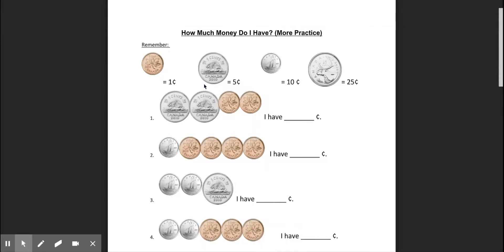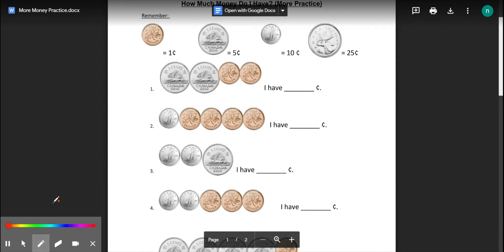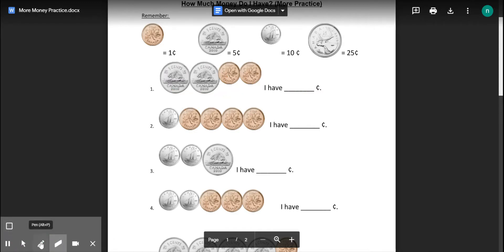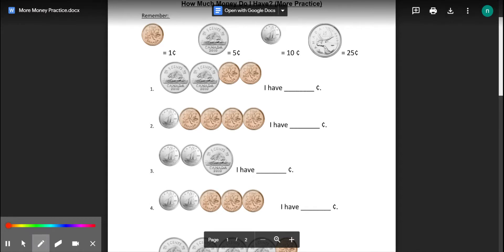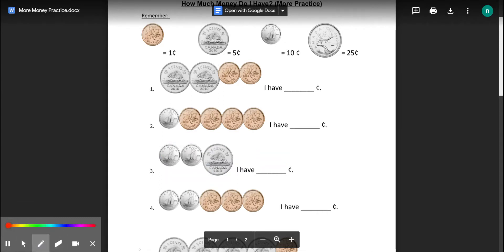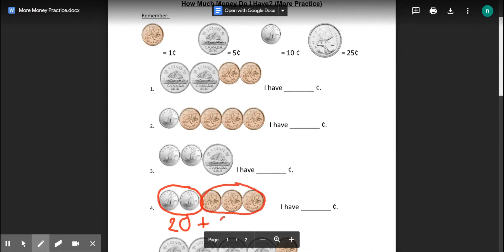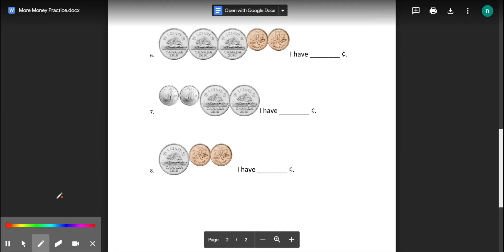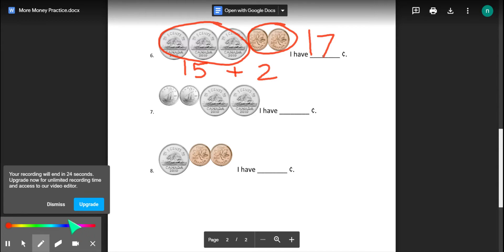More Money Practice!